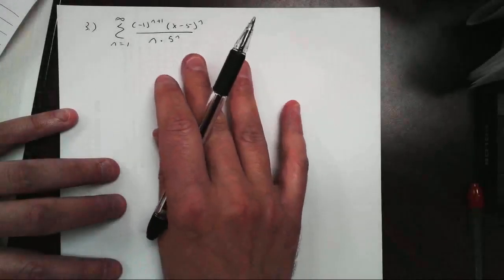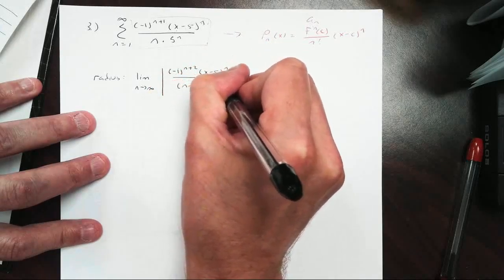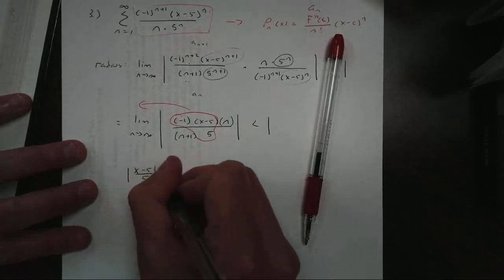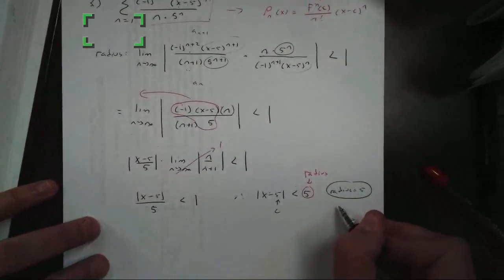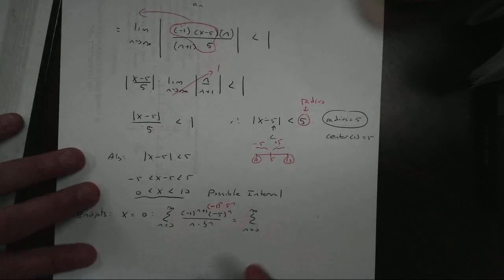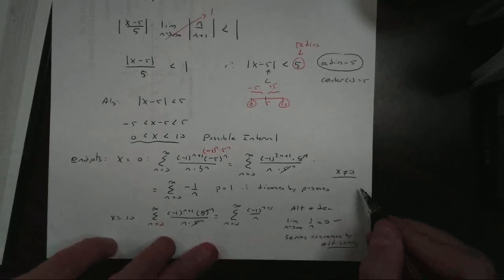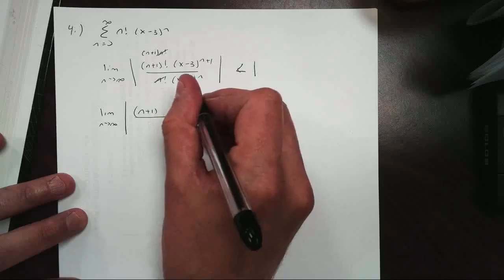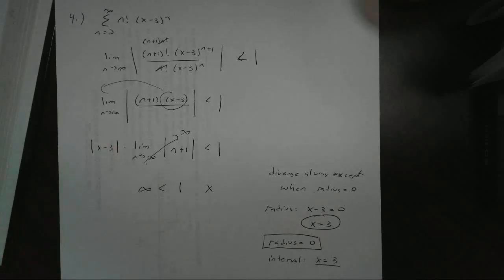Radius and Interval of Convergence Part 3